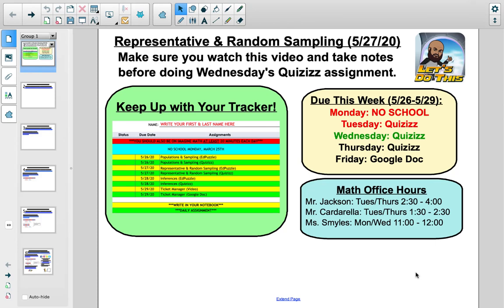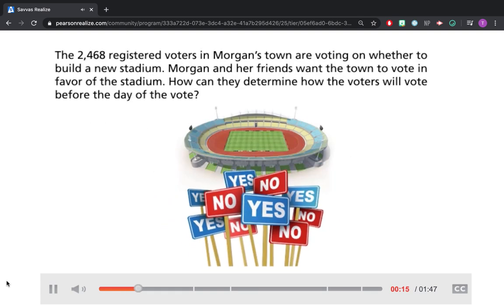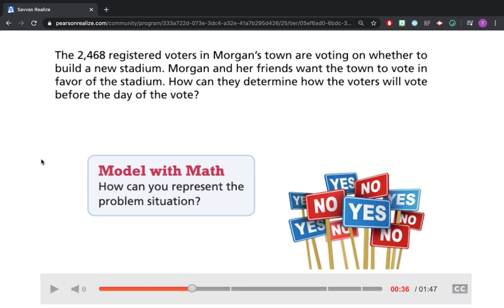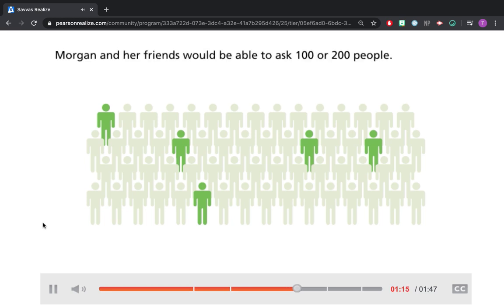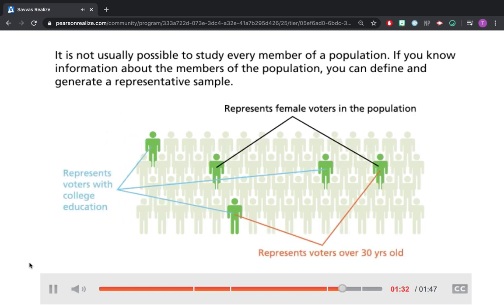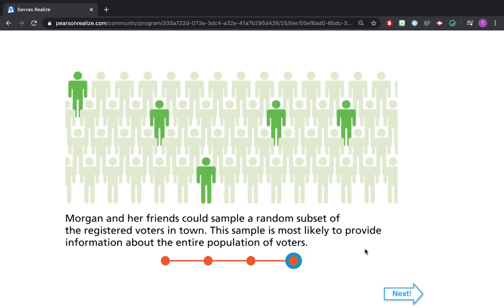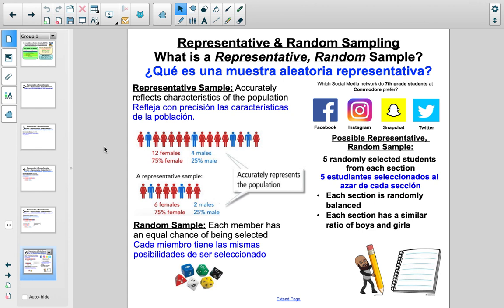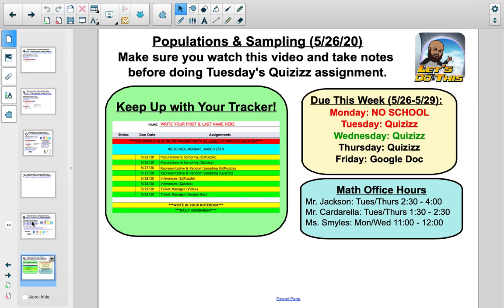Representative & Random Sampling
Watch and take notes on this video prior to completing the Quizizz titled, "Representative & Random Sampling."